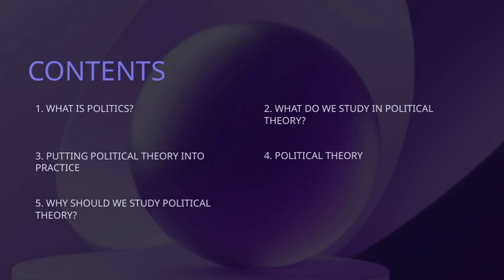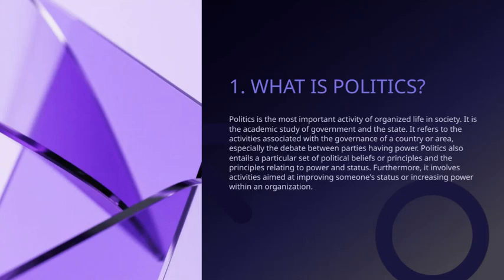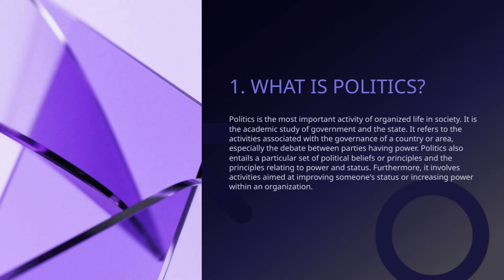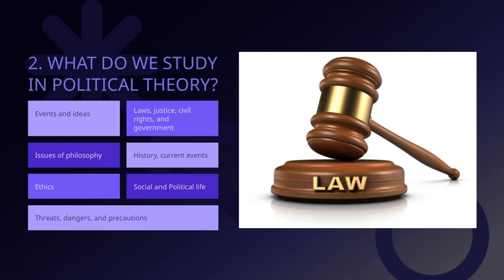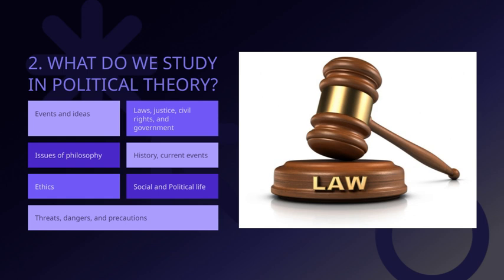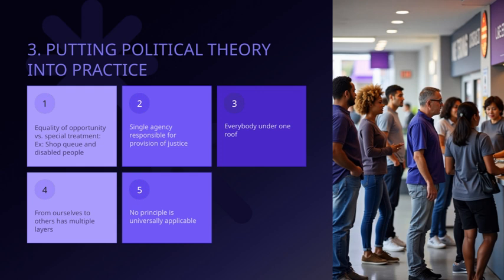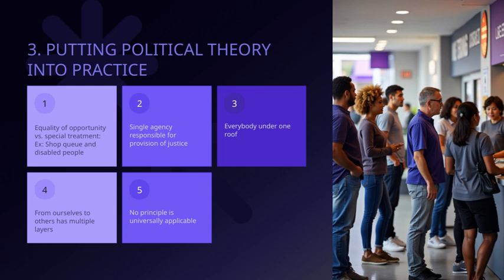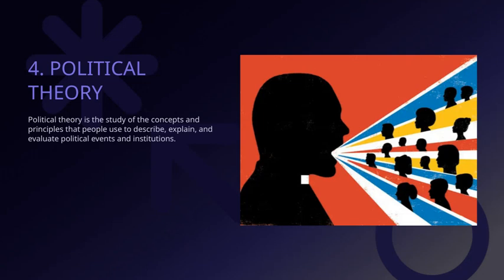Class 11 SOCIAL SCIENCE | Political Theory | Complete Tutorial | ELCAAS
In this video, we explain Political Theory for Class 11 SOCIAL SCIENCE in a clear and easy-to-understand manner.